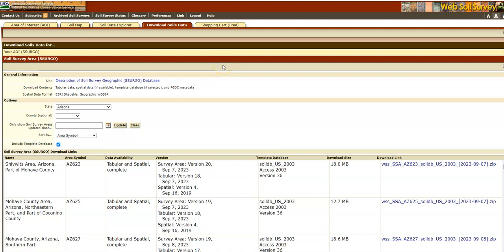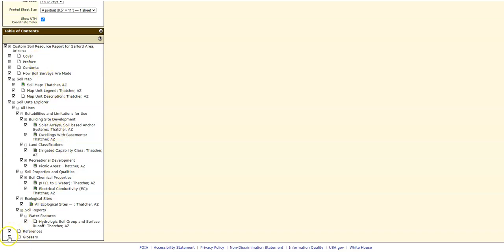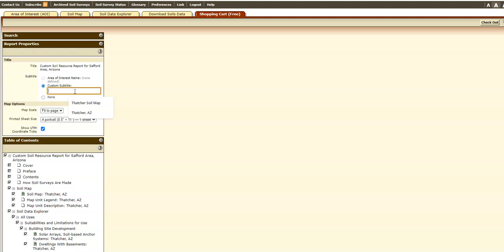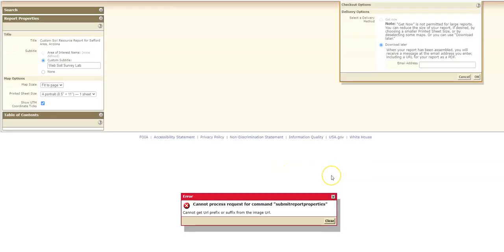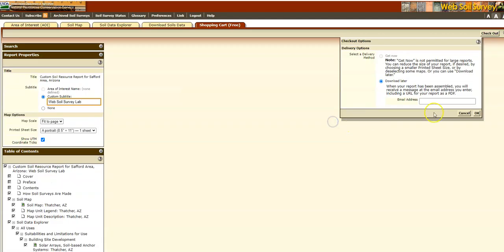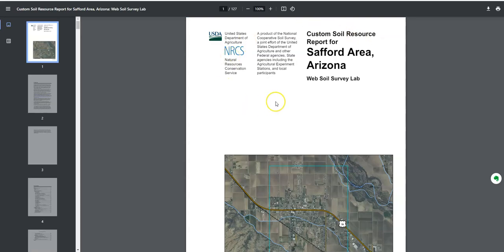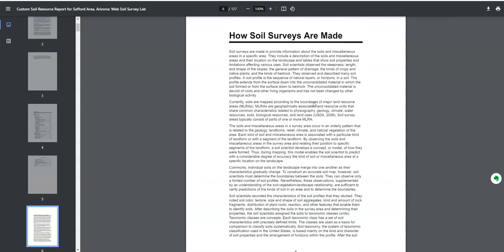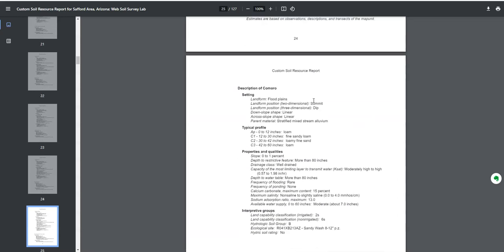Web Soil Survey Shopping Cart